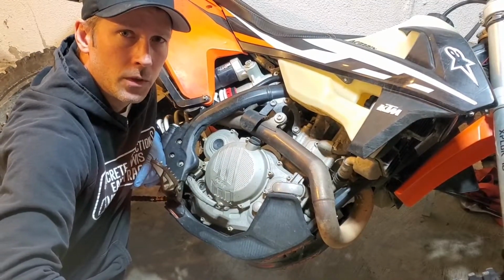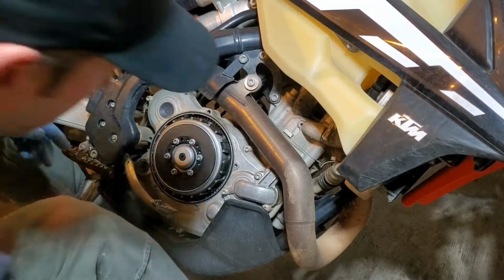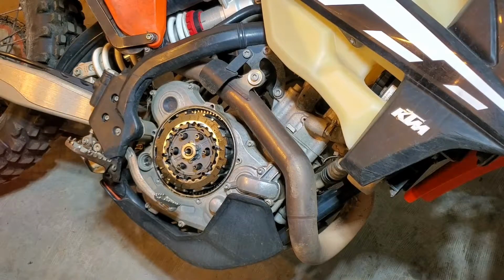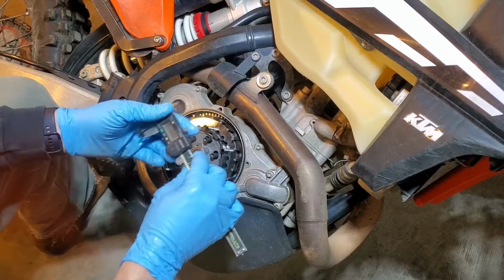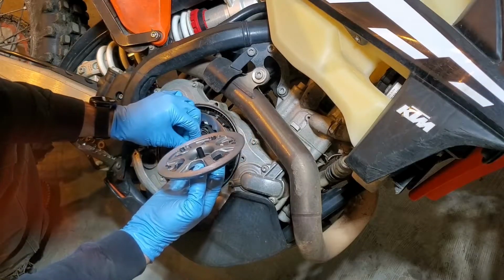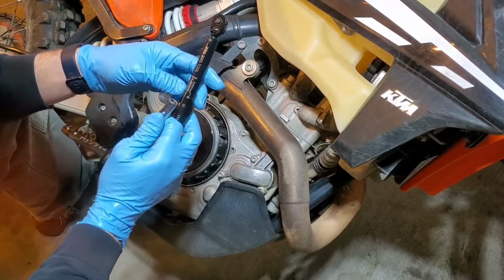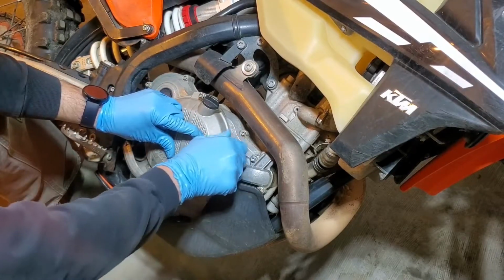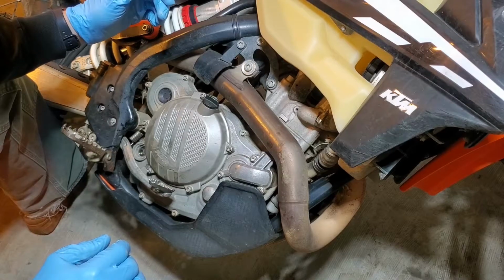KTM EXC 500 Clutch Inspection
Following this video you should be able to disassemble, inspect all the steel and fiber friction plates, and reassemble in 15 minutes. KTM EXC 500 2017